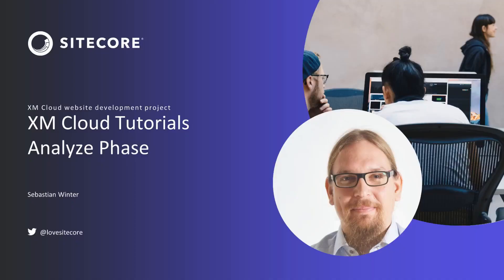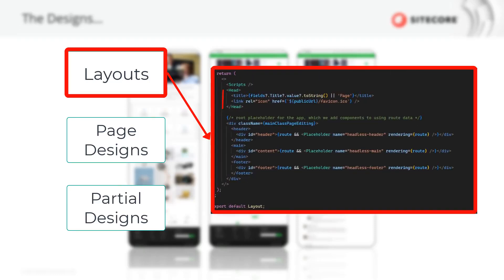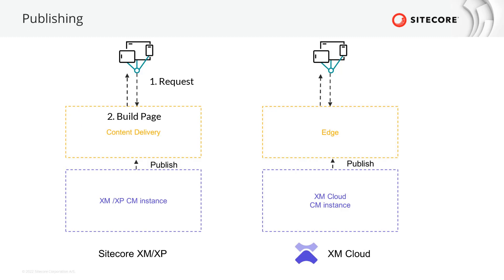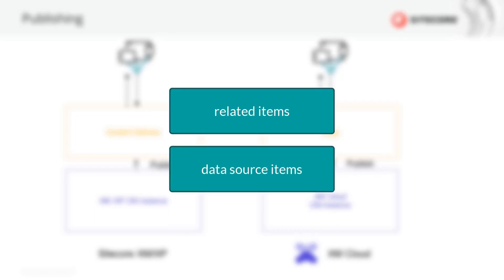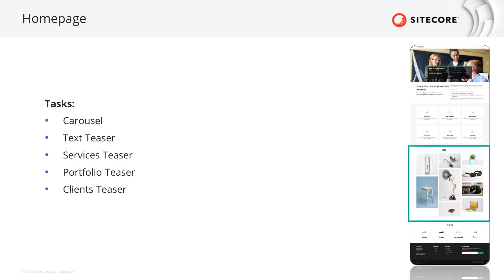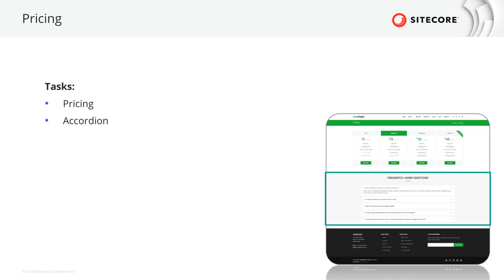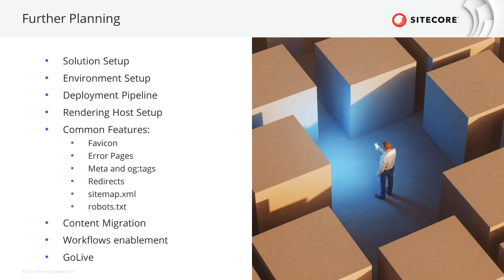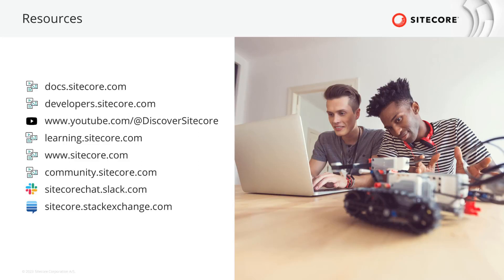XM Cloud Tutorials - Analyze Phase #2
In this second part of the XM Cloud tutorial series Developer Advocate Sebastian Winter is going into the Analyze Phase. Since XM Cloud offers a lot of functionality out of the box, we need to understand what we can use and recommended practices to get the best solution.

We will look at the client designs in order to identify all the components that need to be built. At the same time, we will identify the different pages and partial designs that we need to configure.

By doing this, we will have a better understanding of what we actually need to build ourselves and where we can leverage features provided by XM Cloud.

Chapters:
[00:00] Introduction
[00:41] The 4 phases
[01:18] Content Architecture
[02:14] Layout, Page and Partial Designs
[04:22] Header
[05:01] Publishing to Edge
[07:56] Footer
[09:10] Identifying Components of each page design
[14:42] Further Planning
[15:55] Estimation
[16:15] Learning Resource
[17:10] Outro